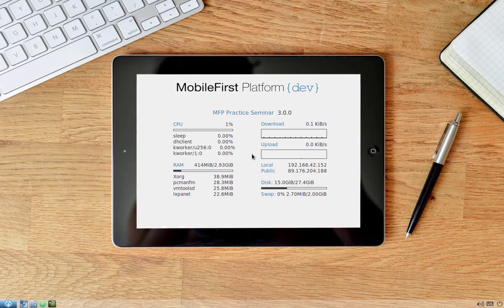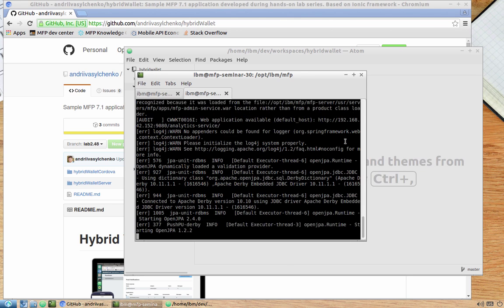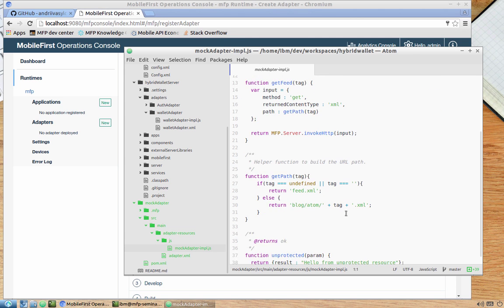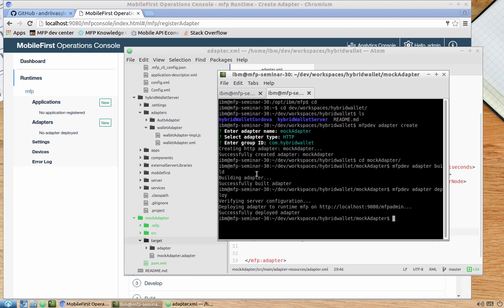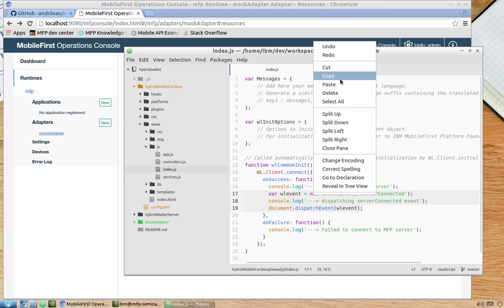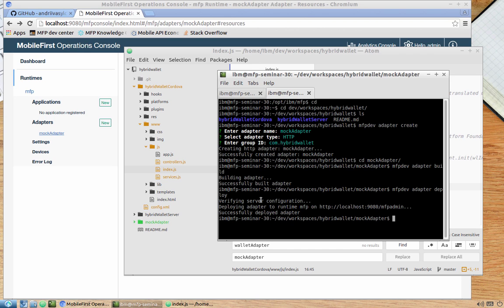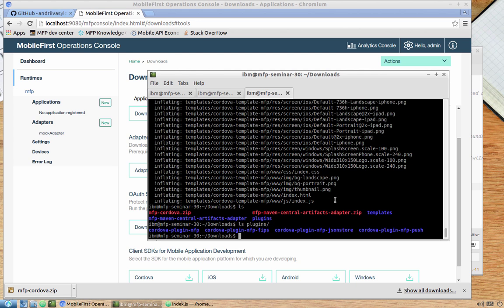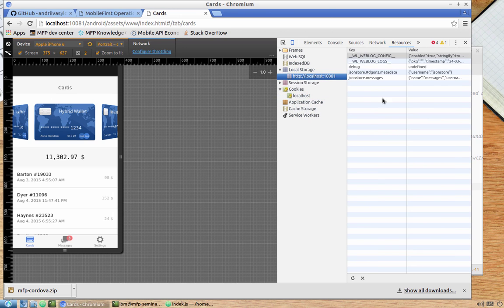Lab 2.49. New Hybrid Wallet. Migration from MFP 7.1 to 8.0 BETA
This video is a part of New Hybrid Wallet education lab series for MobileFirst Platform 8.0 BETA.

Task: Perform initial migration steps to move MFP 7.1 based project to 8.0 BETA

Description: Clone repository with 7.1 based Hybrid Wallet project and start migration of that app to 8.0 BETA